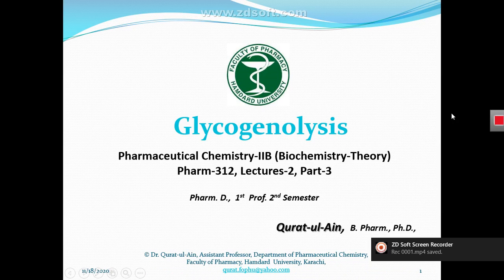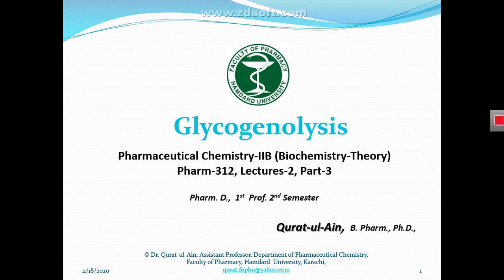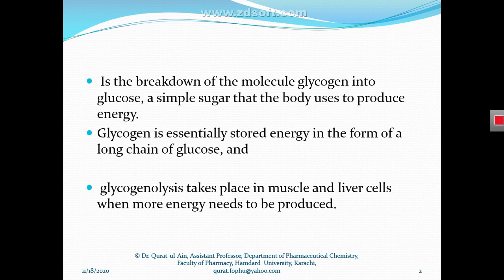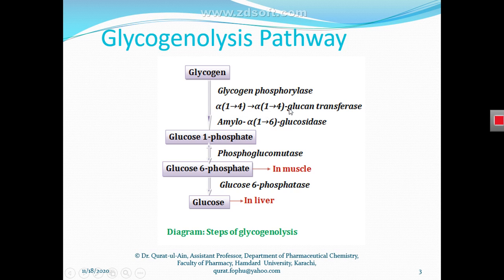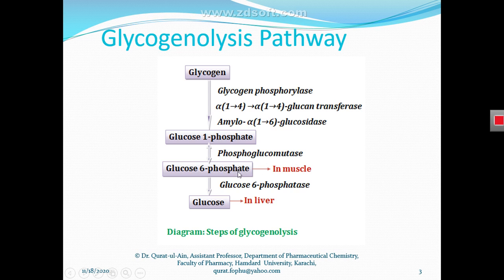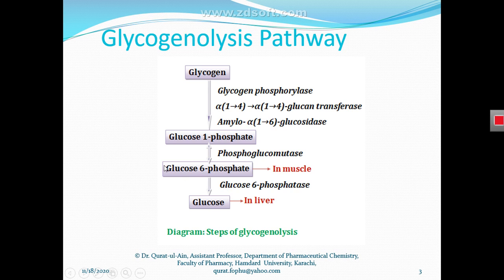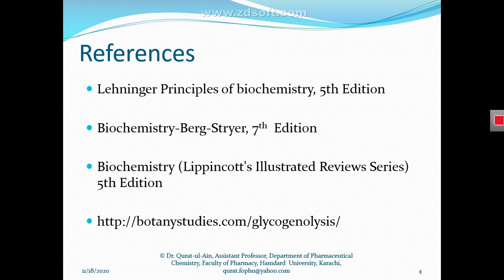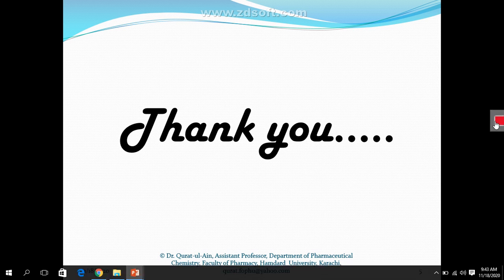Glycogenolysis Lecture 2 Part 3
This video would describes you about  Glycogenolysis pathway